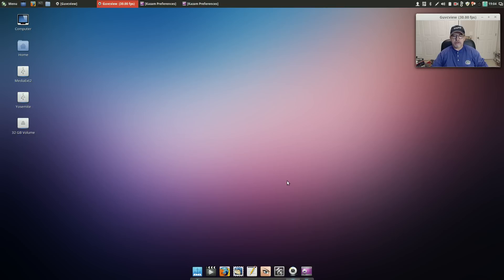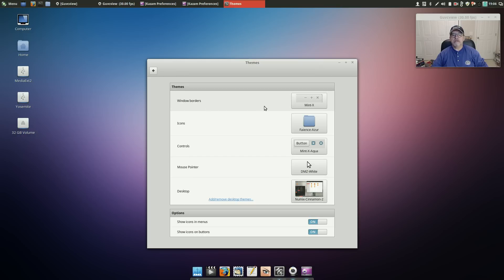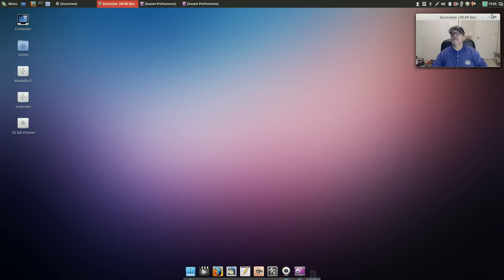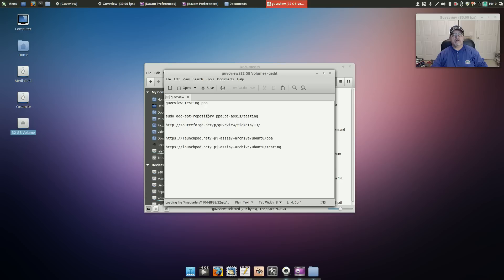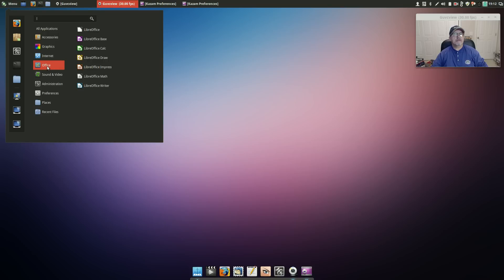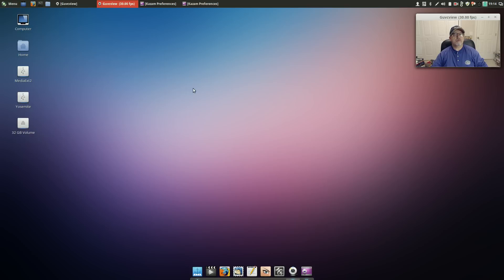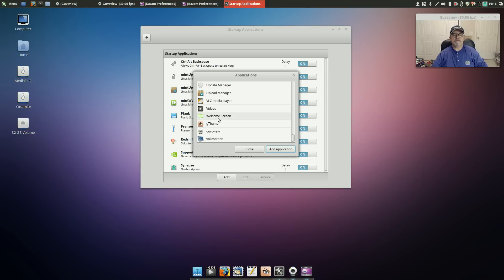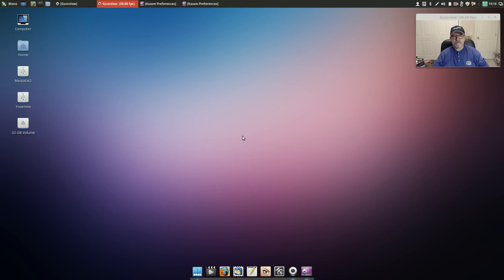Linux Mint Rafaela 17.2 Cinnamon Review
In this video I take a look at Linux Mint Rafaela 17.2 Cinnamon. A wonderful distro for sure! No wonder it is number 1! Hope you enjoy!